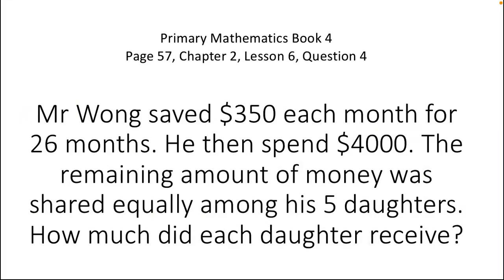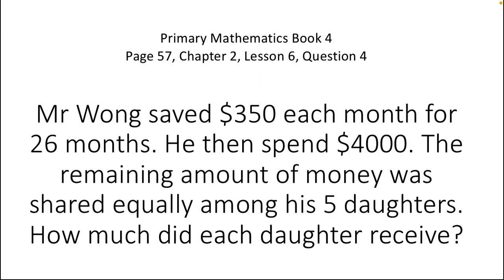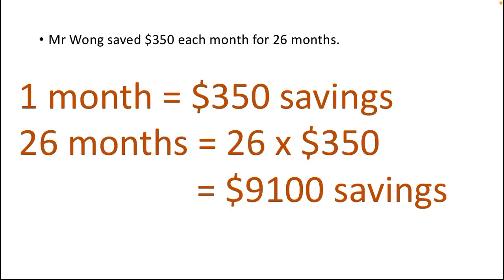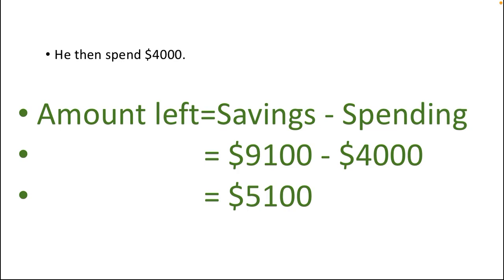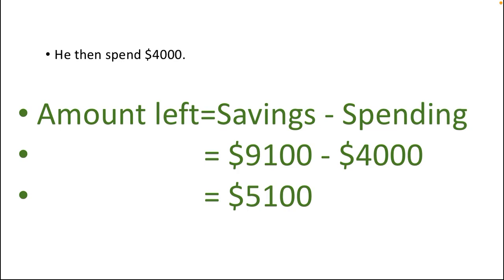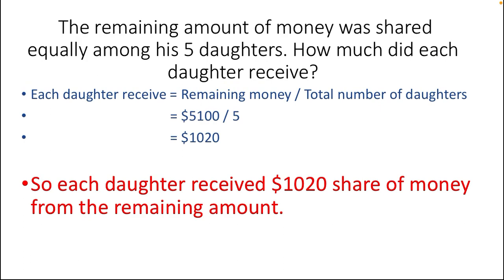Primary mathematics book4, pg 57, ch2, L6, Q 4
Oxford new syllabus primary mathematics book 4, page 57, chapter 2, lesson 6, Question 4